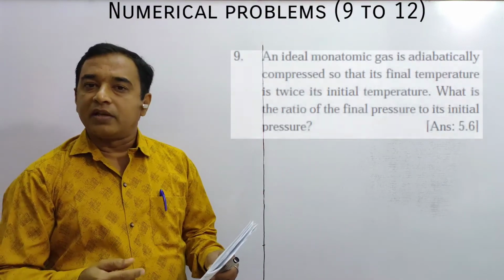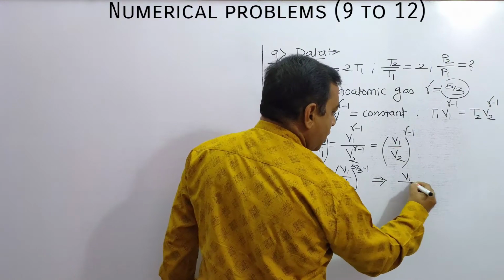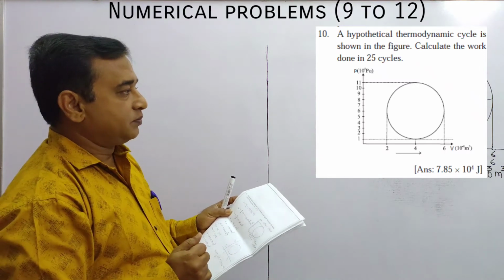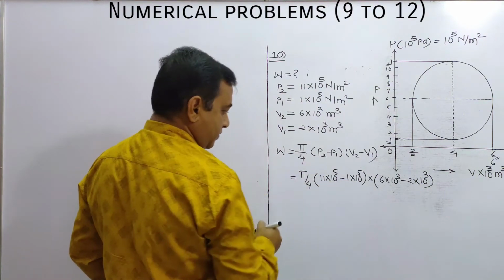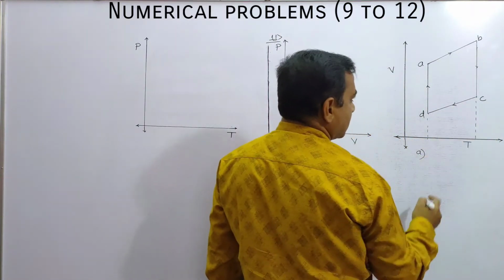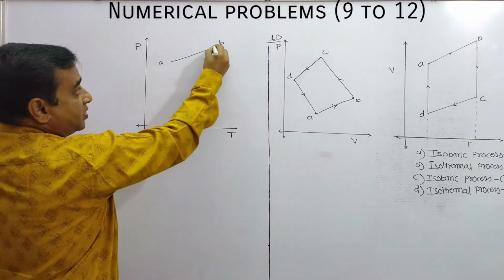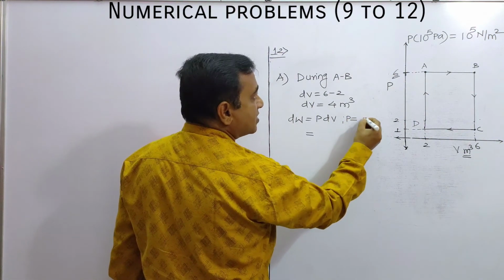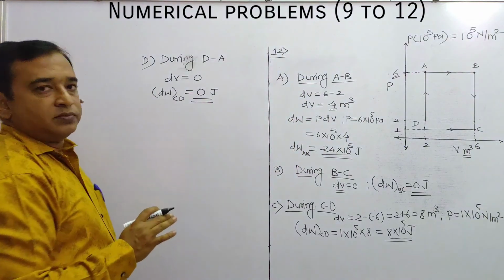numerical problems from 9 to 12|| thermodynamics||board book problems||balbharti book unsolved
Problems from 9 to 12 explained with suitable formulae...
9) Using specific heat ratio of using the relation pressure-volume equation,
and temperature-volume equation ratio of pressure is obtained,
10) using hypothetical thermodynamic cycle workdone is obtained using suitable formula...
11) using V-T diagram P-V diagram and P-T diagram is drawn...
12) Workdone for cycle for each case is obtained.
13) correction in problem number 10. Final answer afer multiplication of 3.14*25 equal to 78.5. Please make the correction.